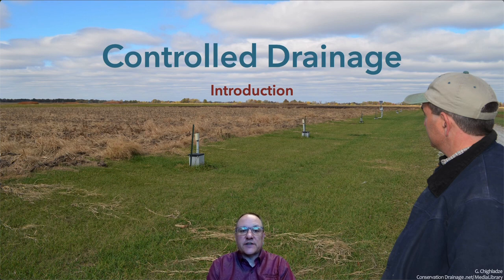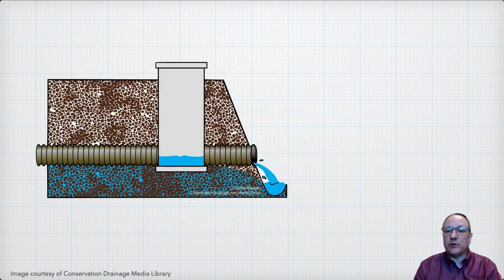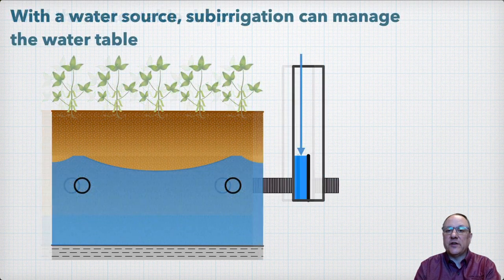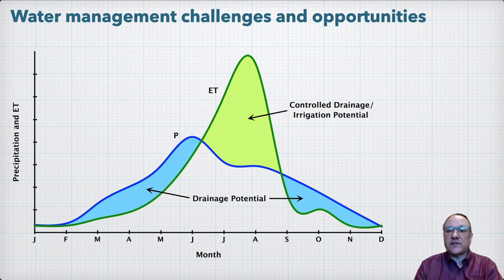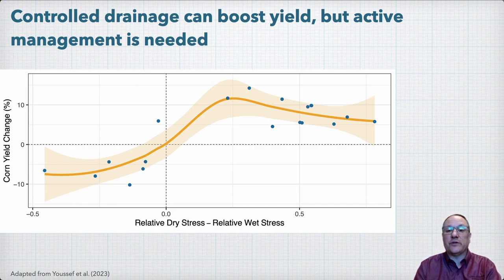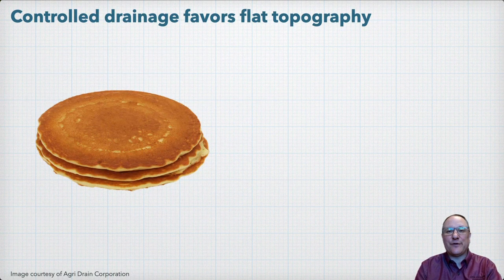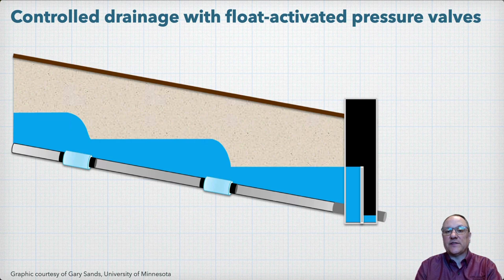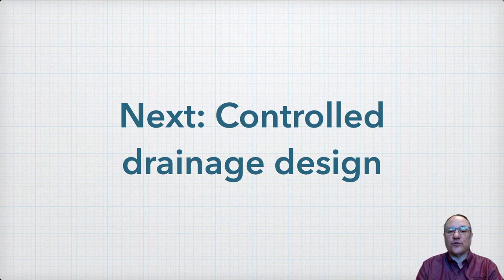Module 8, Video 1 Controlled Drainage Introduction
This video is a component of Module 8, Controlled Drainage in the drainage education series "Filling the Pipeline: Agricultural Drainage Education to Meet 21st Century Water Management Needs".

This material is based upon work that is supported by the National Institute of Food and Agriculture, U.S. Department of Agriculture, under award number 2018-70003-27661. Any opinions, findings, conclusions, or recommendations expressed in this publication are those of the author(s) and do not necessarily reflect the view of the U.S. Department of Agriculture.